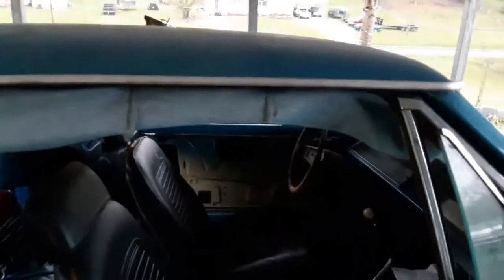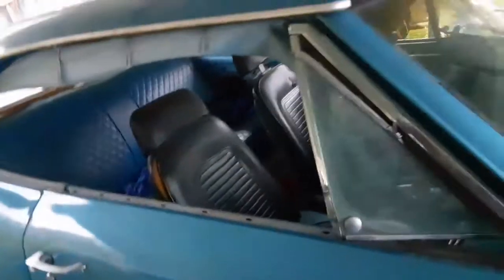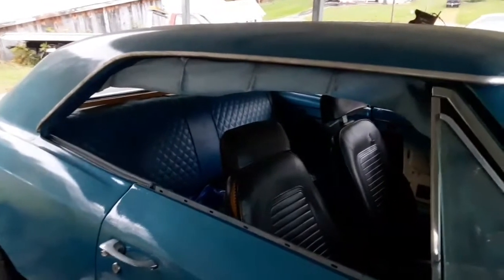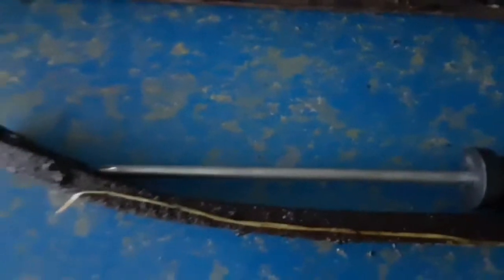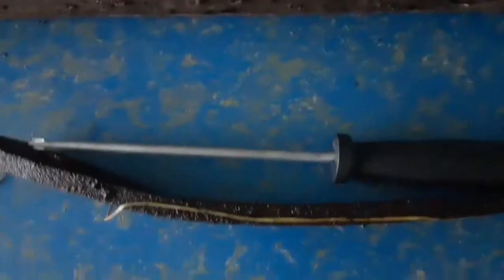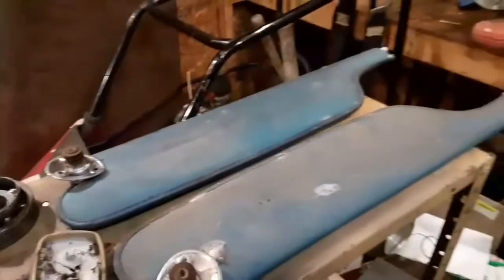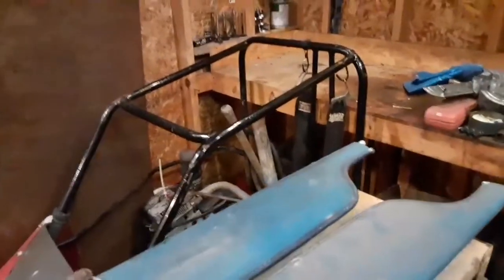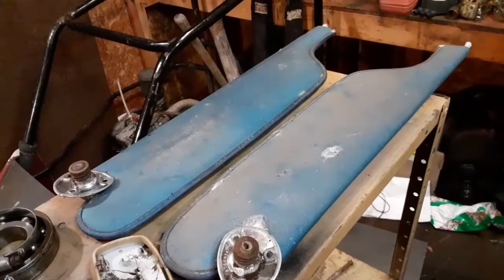new headliner for the 67 chevelle part 1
anything is better than nothing I'm not aiming for perfection to me it already looks better